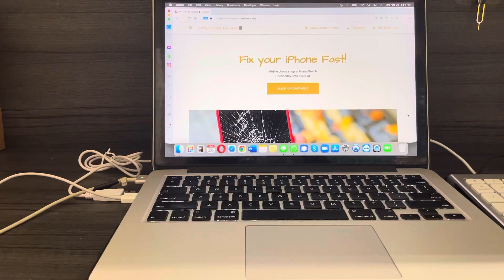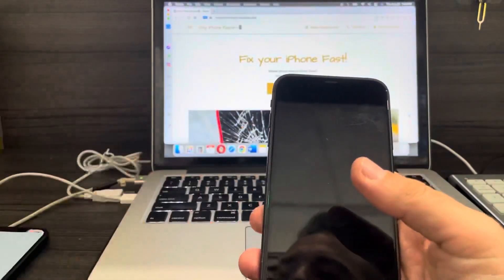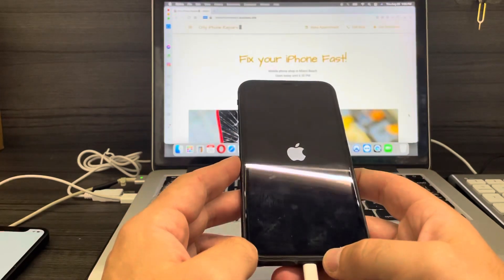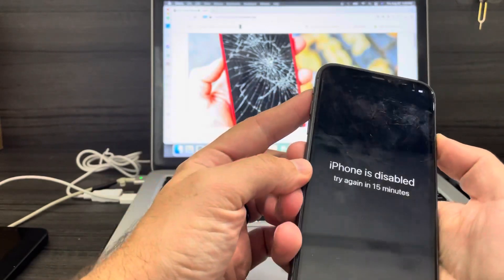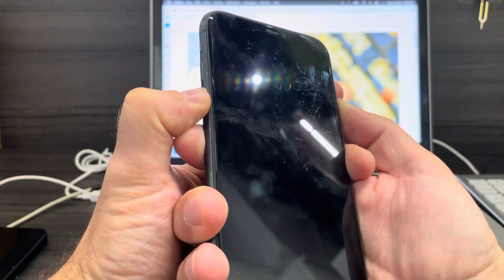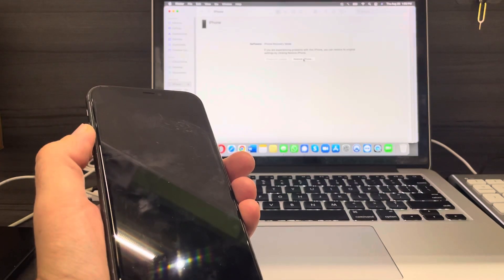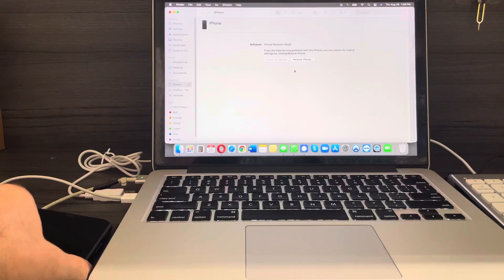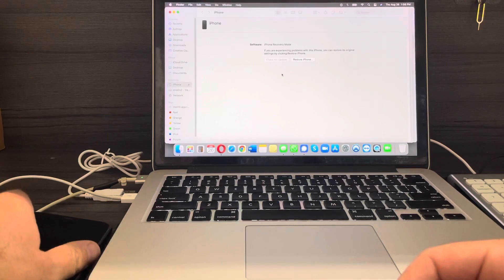iPhone 12 dfu mode step by step restore delete all info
If u forgot ur password on ur iphone 11 or 12 or other iphone u can put it in dfu mode, that will delete everything and restore it to factory settings.